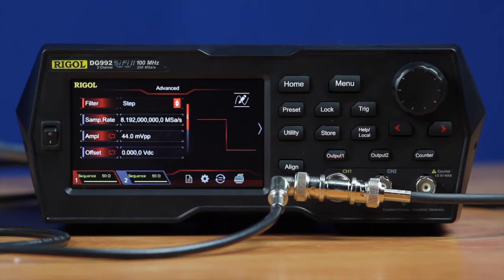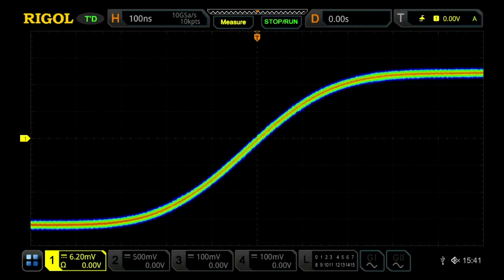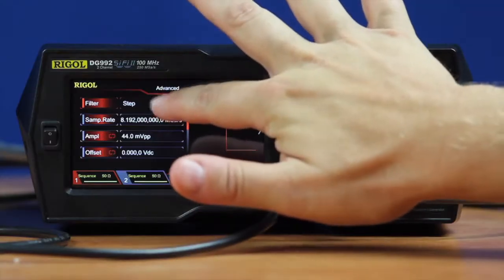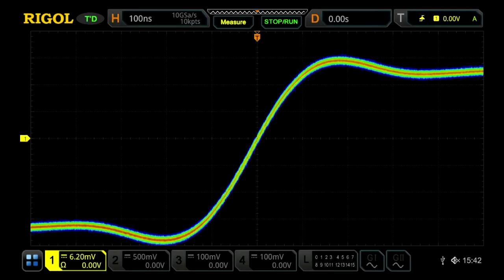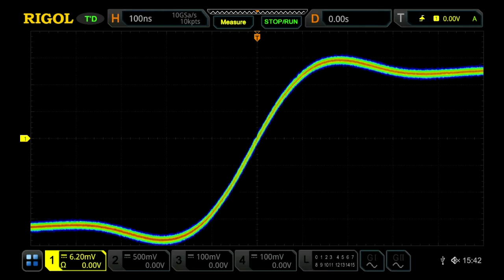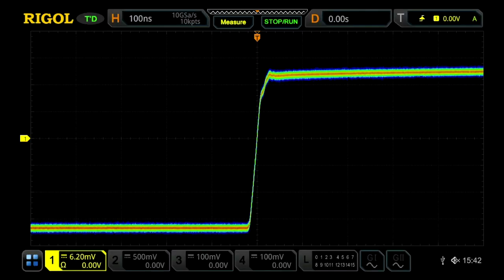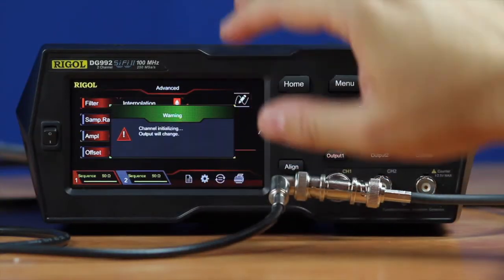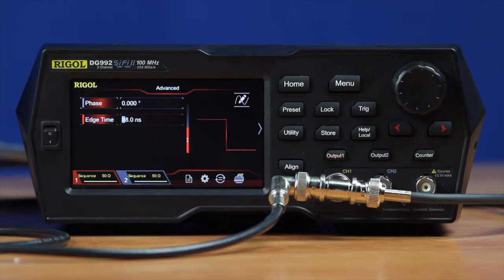02 SiFi II Technology